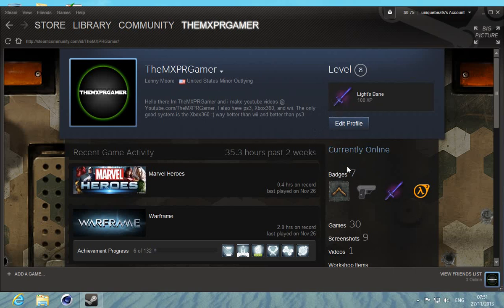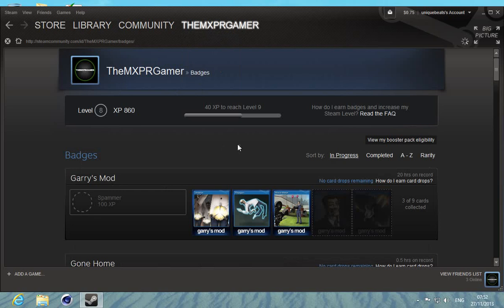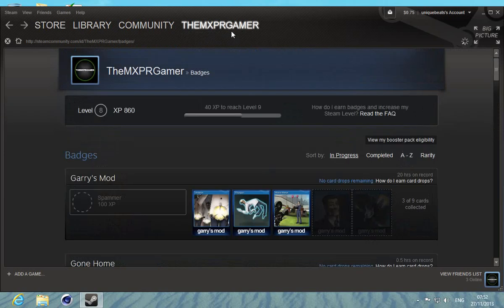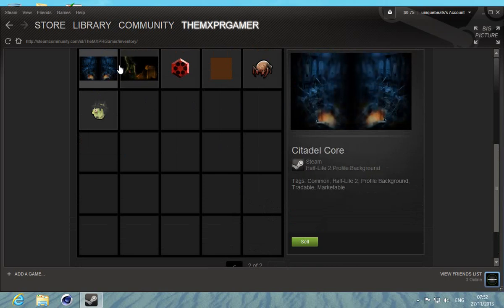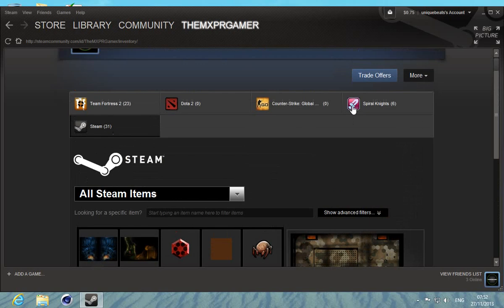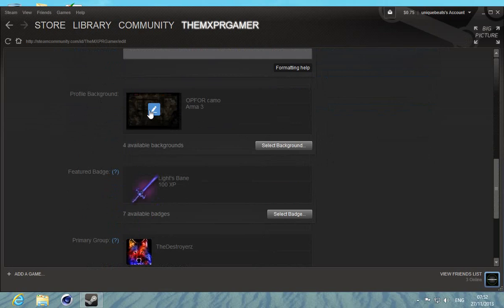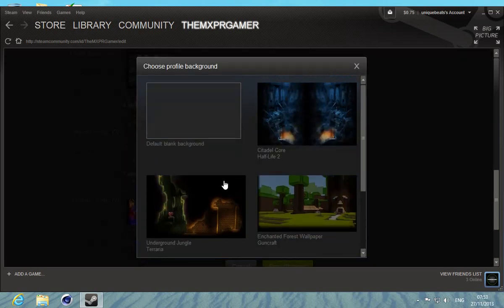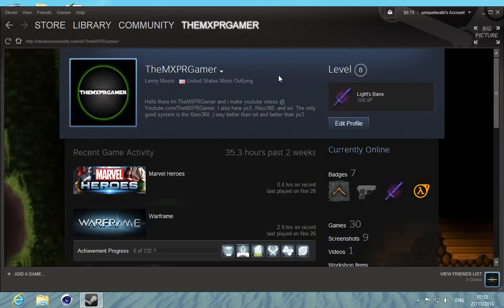How to put/get a background on your steam profile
Hello and welcome this is a tut to show you how to get backgrounds on steam. Hope you all enjoyed and like it :).

livestream twitch: MooreBeats4ever Livestream coming soon :) maybe in a month or so